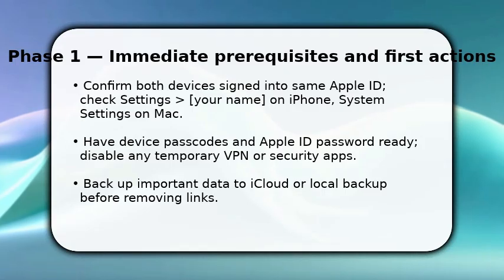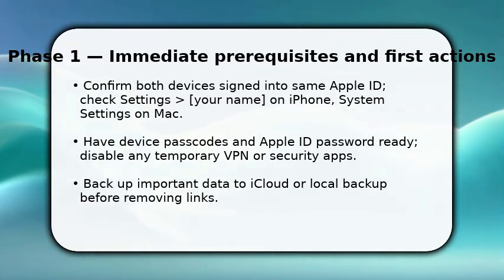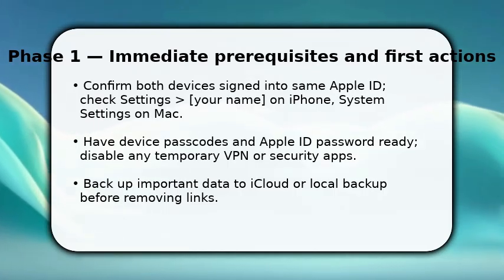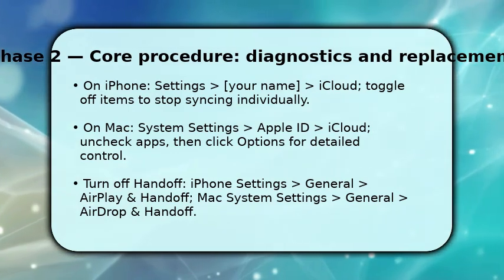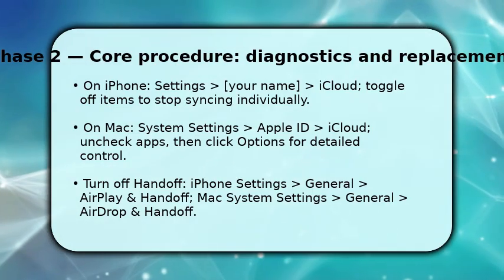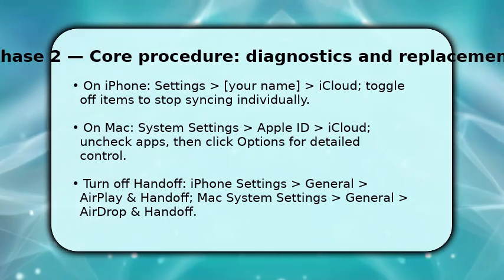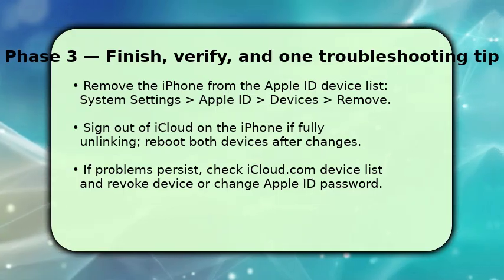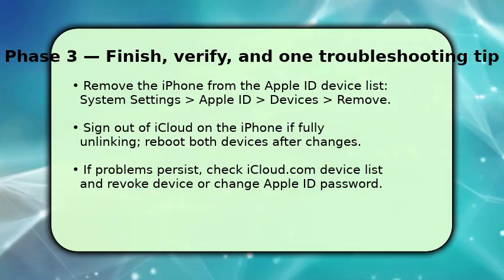How to Unlink Iphone from Mac - Full Guide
How to Unlink Iphone from Mac - Full Guide | 🔒 Surfshark VPN Deal — Stay private and secure. $1.99/mo + 3 Months Free ▸

Discover the step-by-step process to unlink your iPhone from a Mac. This comprehensive guide covers troubleshooting common issues, ensuring data security during disconnection, and providing tips for maintaining device synchronization.

unlink iPhone,